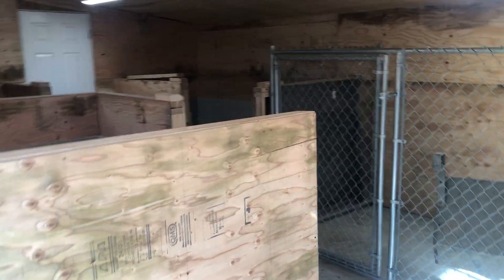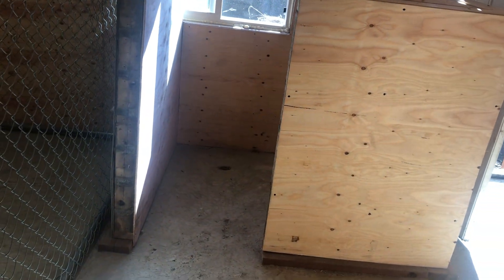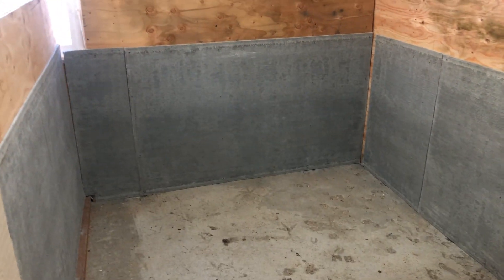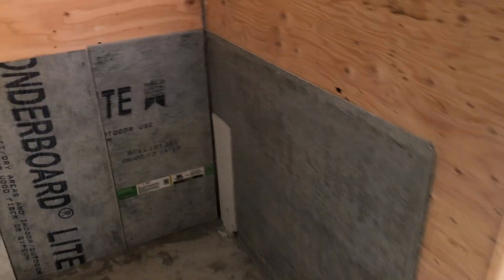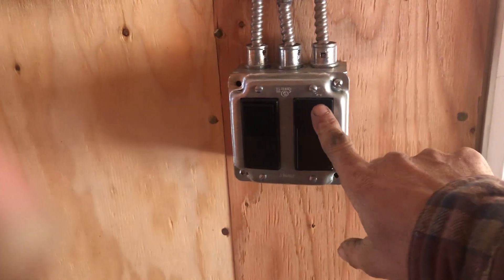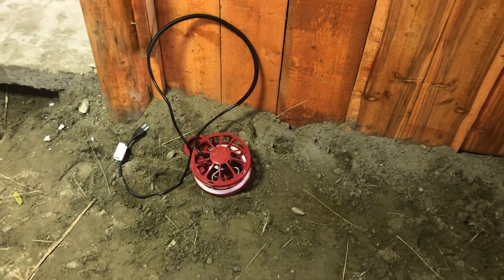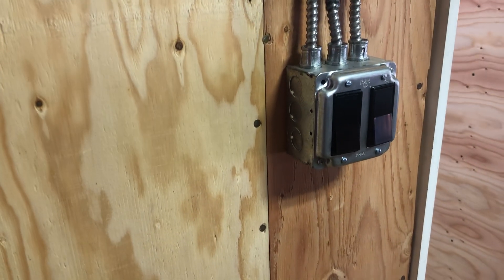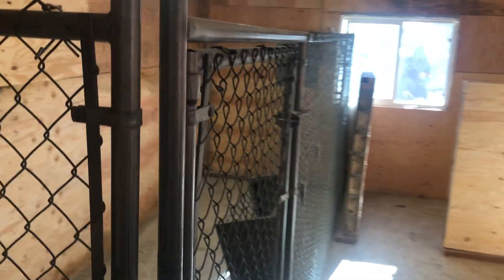Final walkthrough of new Alaska small barn - just in time for winter.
We finished this new barn with just days to go until winter arrives.  I am hoping it will allow me to farrow pigs, keep the goats warm during kidding, keep a billy, a boar, ducks, chickens and turkeys warm during the  cold.  There are my ideas on how to do all that.